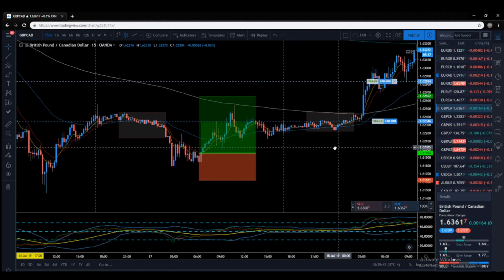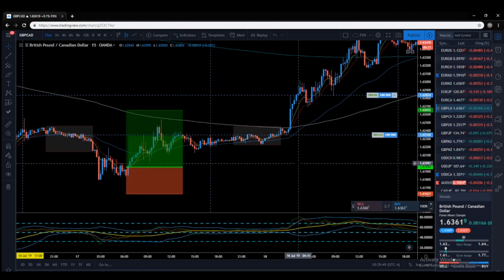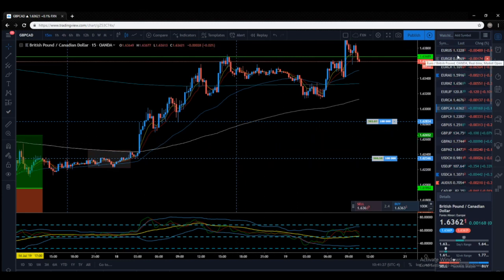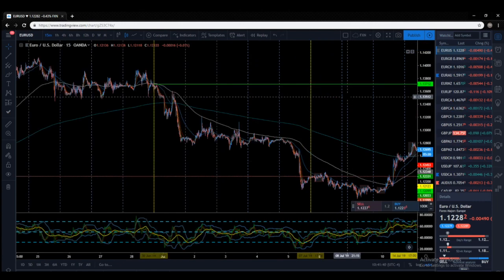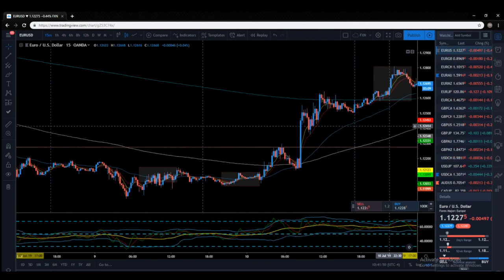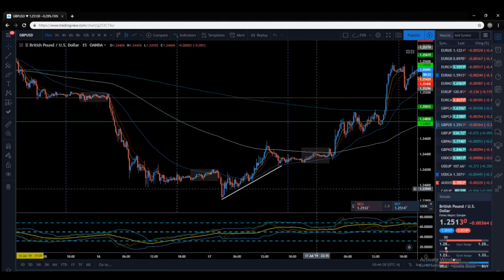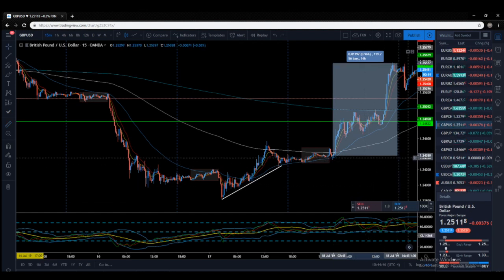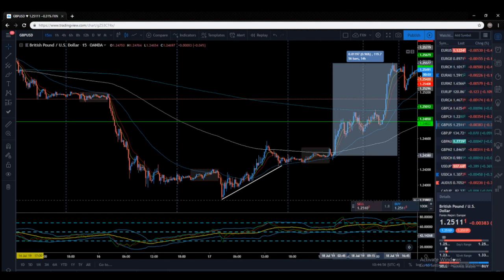What's a Straight Away Trade in Forex ?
In this video we take a quick look at what a straight away trade is in forex.

Brokers